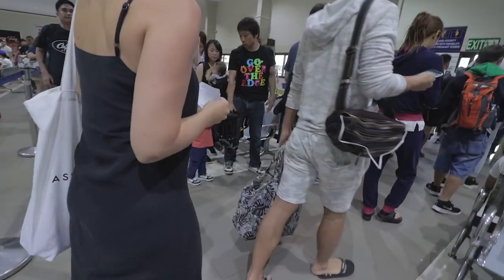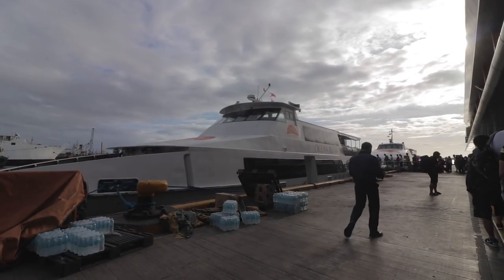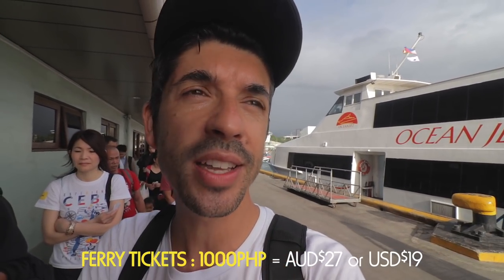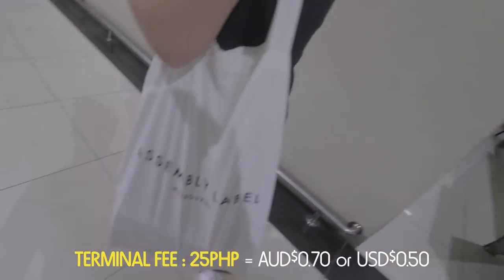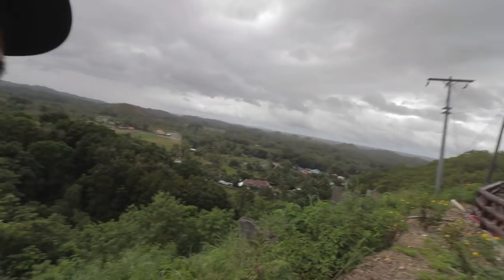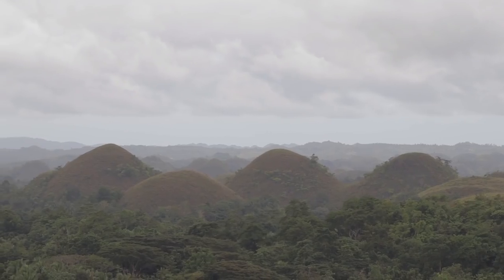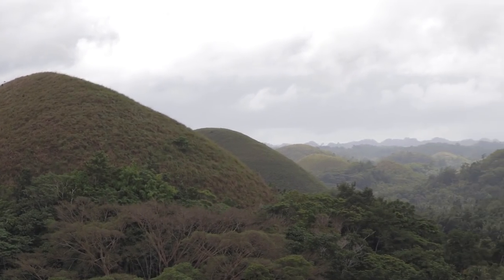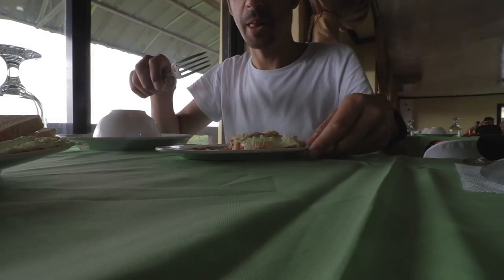Bohol Day Trip - Tarsiers, Chocolate Hills & Cebu Ferry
EP190: Taking an Ocean Jet ferry from Cebu City to Bohol, visiting the Tarsier Sanctuary and Chocolate Hills. How to get the ferry, how to get a van and driver, and travel tips for visiting the island of Bohol in The Philippines.

Today's travel vlog features a day trip to Bohol Island, after departing from Cebu on the Ocean Jet ferry. We visit the tarsiers - unique looking primates native to South East Asia - and the chocolate hills region.

🎵 Music 🎵
'Roadside Snacks' by Bonus Points
Other tracks by Epidemic Sounds.